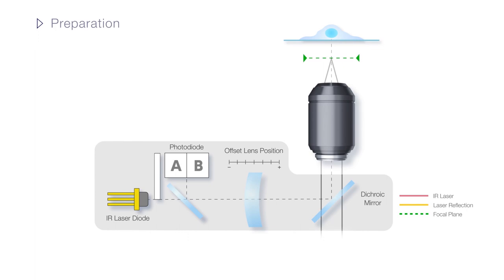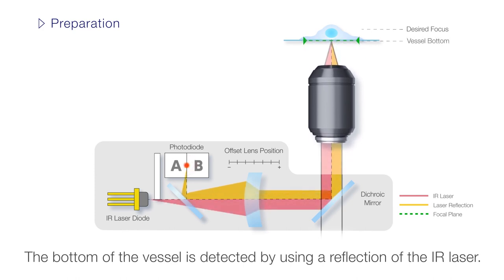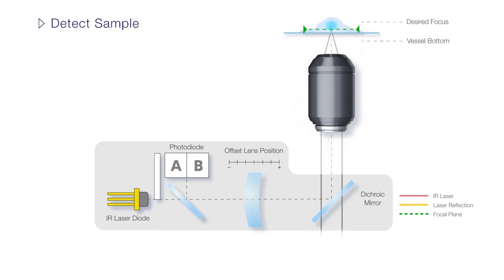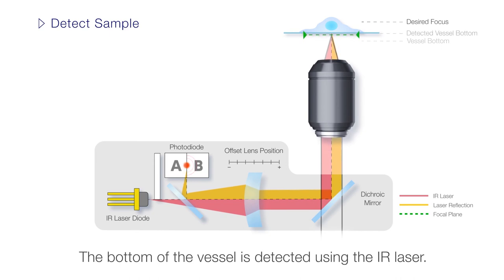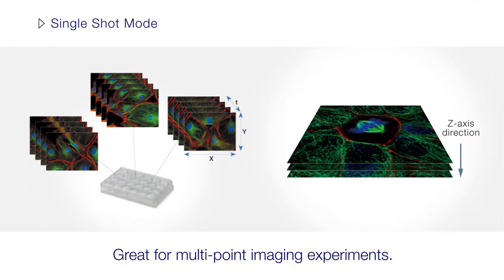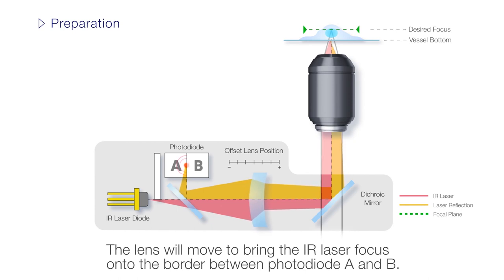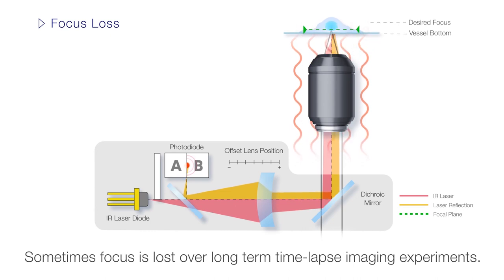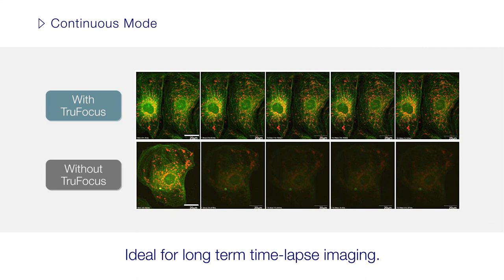Olympus TruFocus Z-Drift Compensator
The fully motorized TruFocus Z-drift compensation module combats focal drift to keep the sample in sharp focus during long-term, time-lapse experiments.